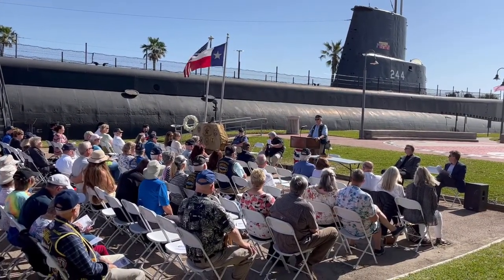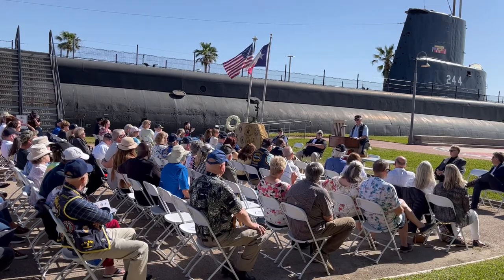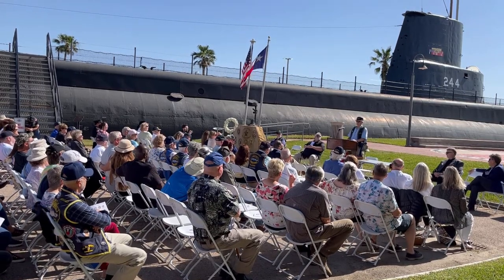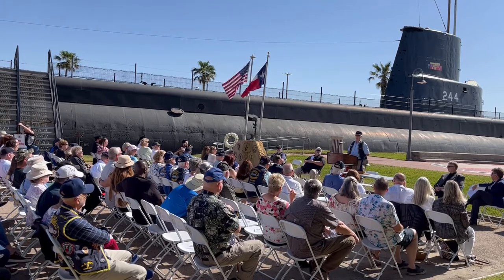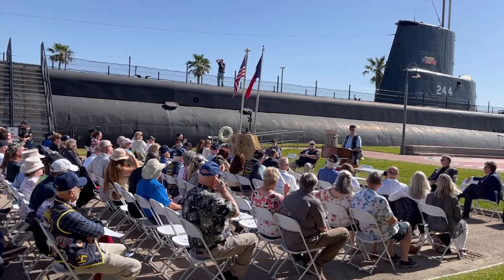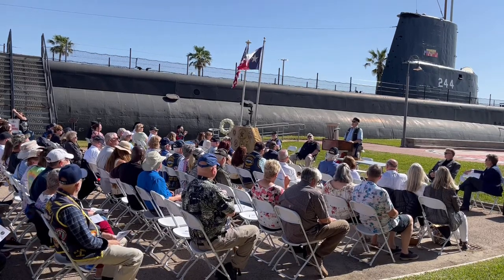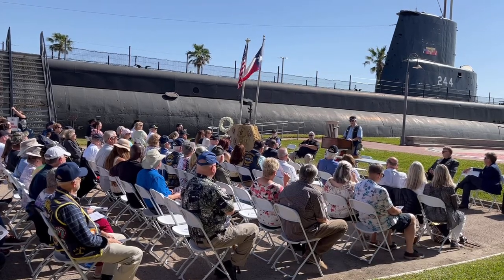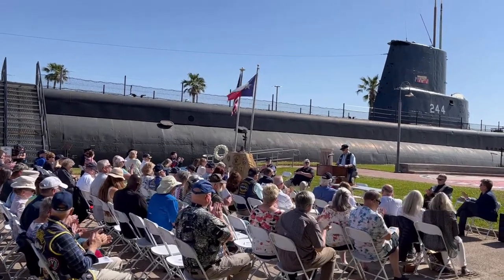USS Cavalla & Lone Star Submarine Veteran Ceremony April 9, 2022 Part 3